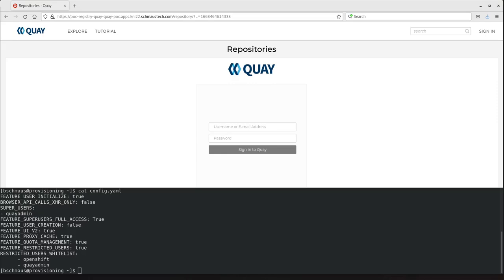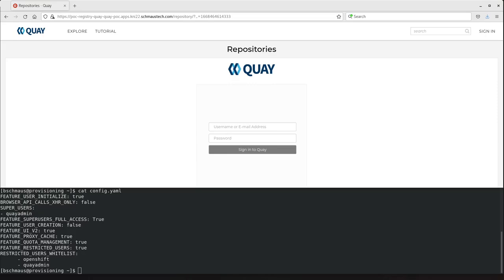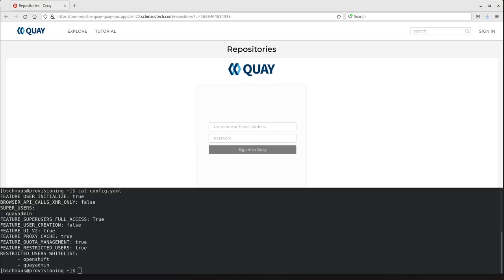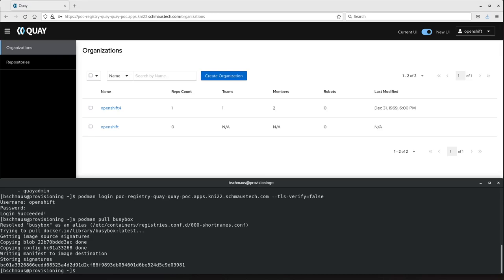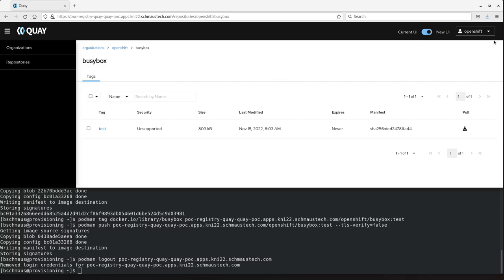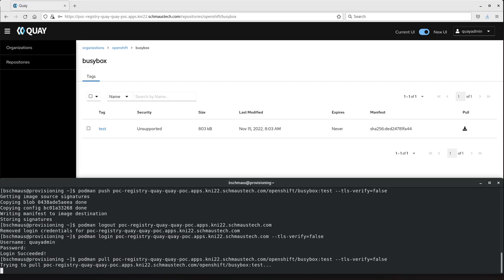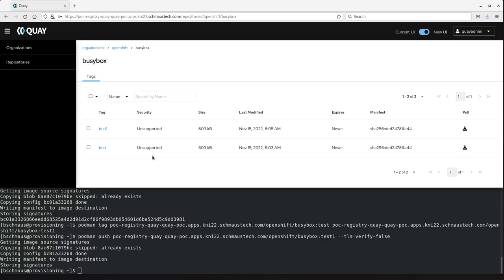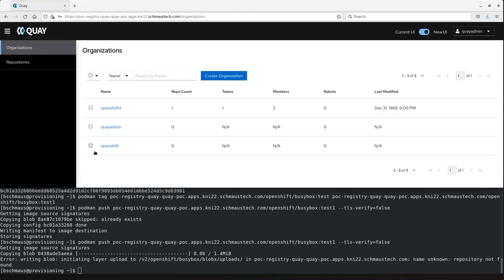Quay 3.8 SuperUser Full Access Demo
This video will demonstrate the superuser full access capability coming in Quay 3.8